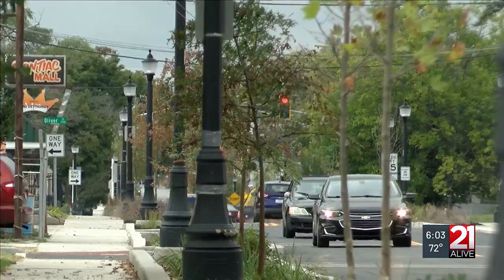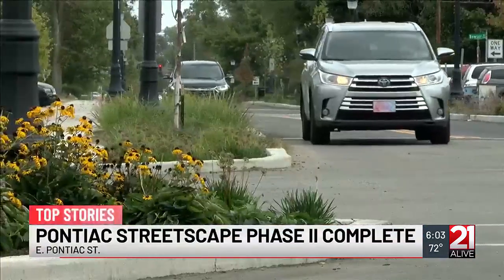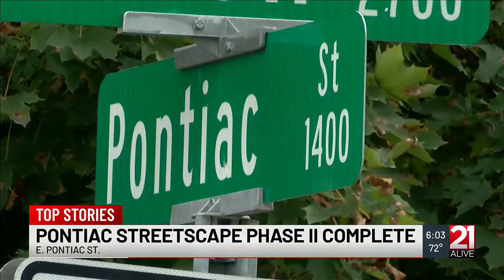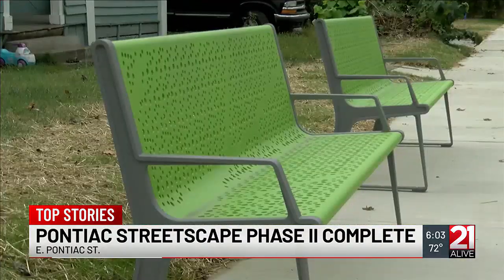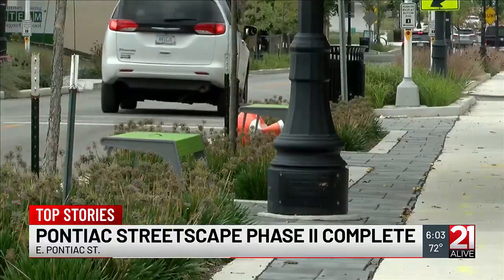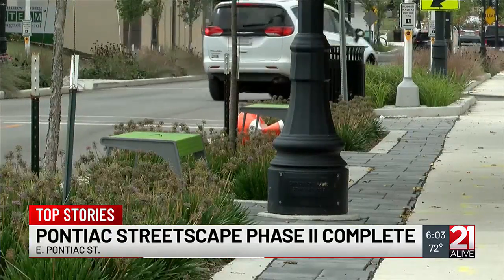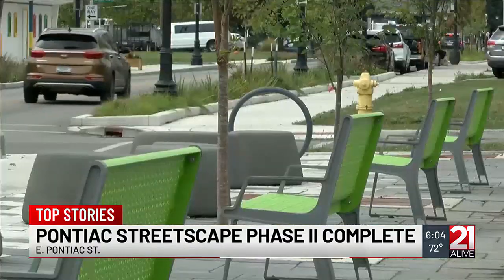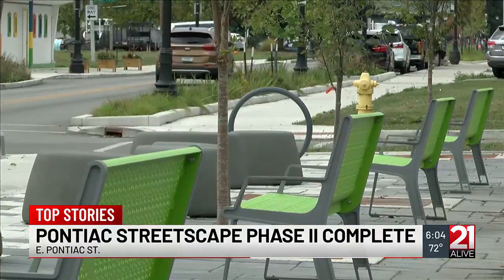Phase II of Pontiac Streetscape enhancement project complete, city says